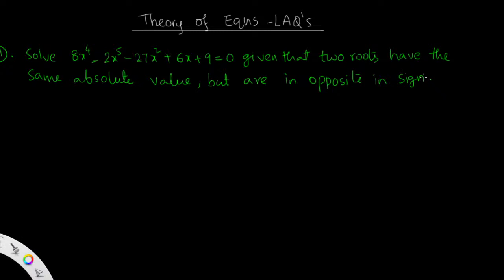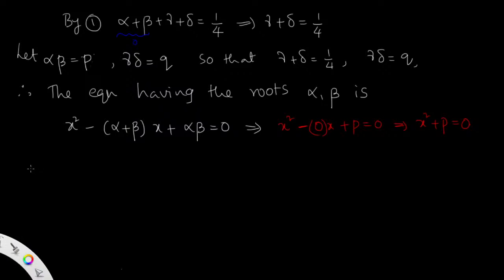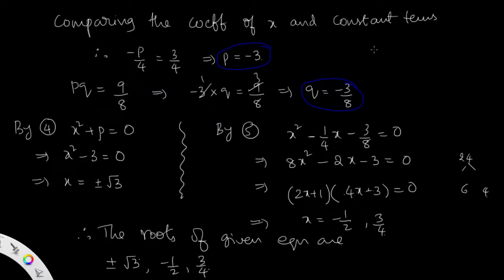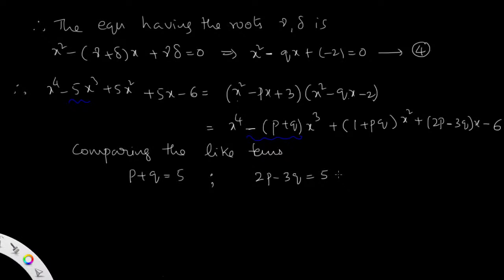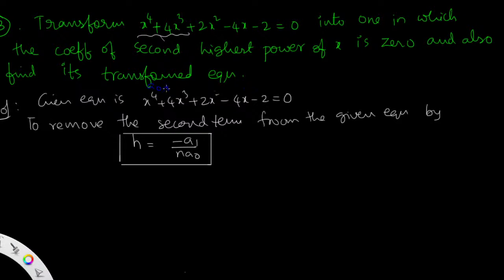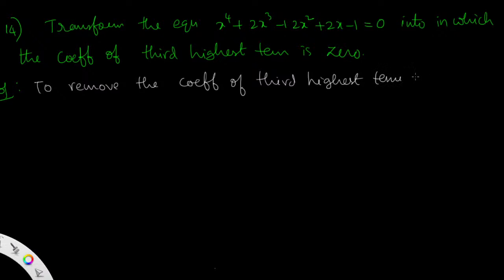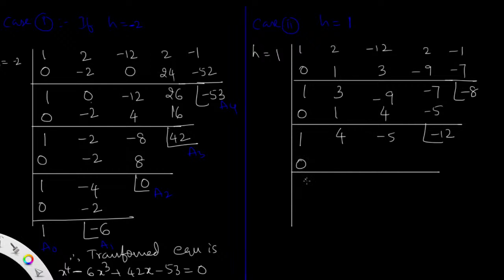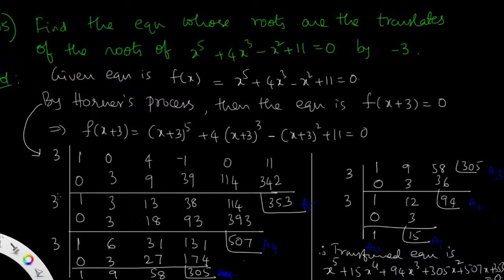Theory of Equation-7